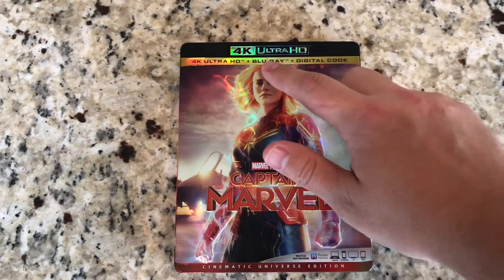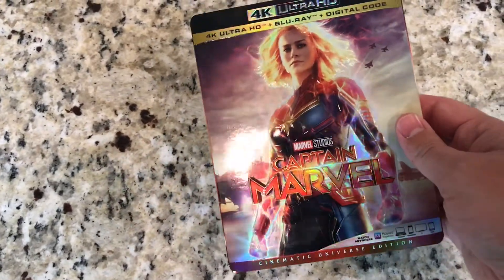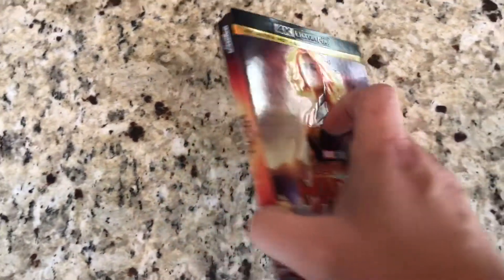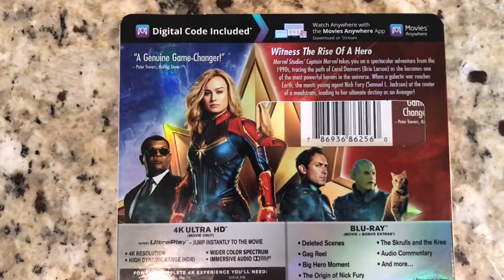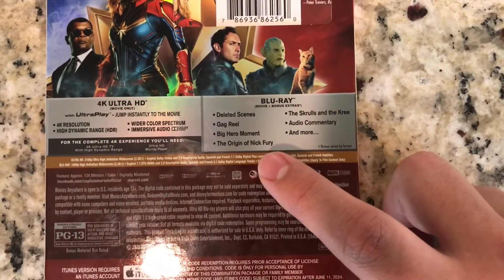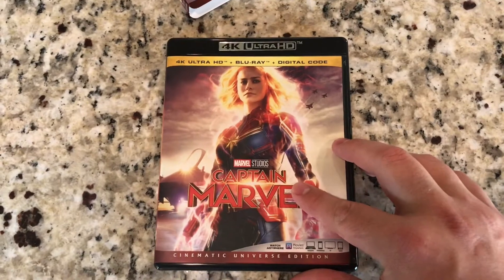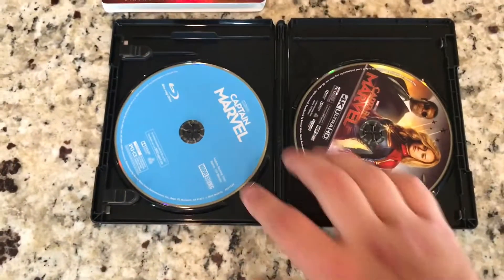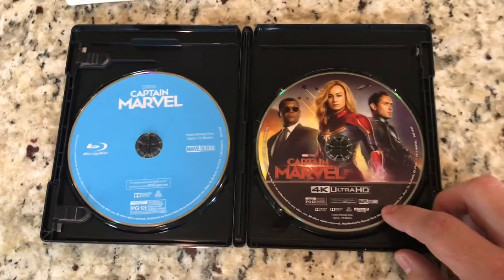CAPTAIN MARVEL 4K UHD BLU-RAY - UNBOXING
Unboxing my 4K UHD Blu-ray Copy of Captain Marvel

Link to purchase